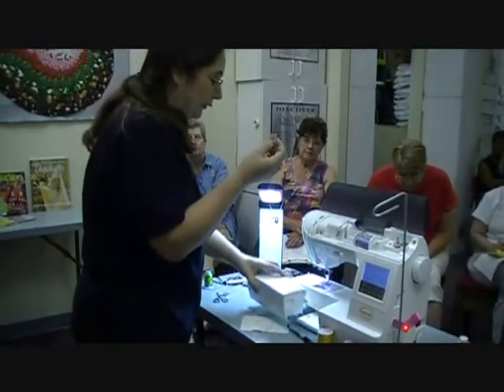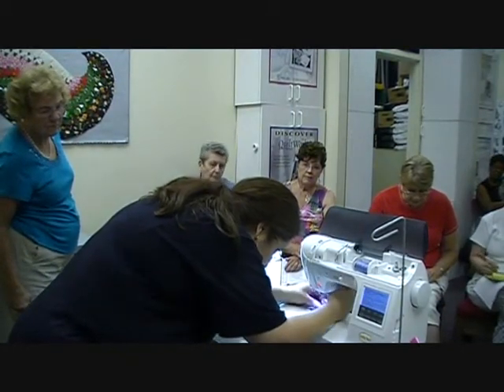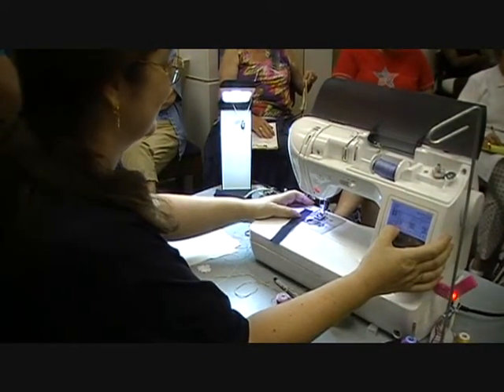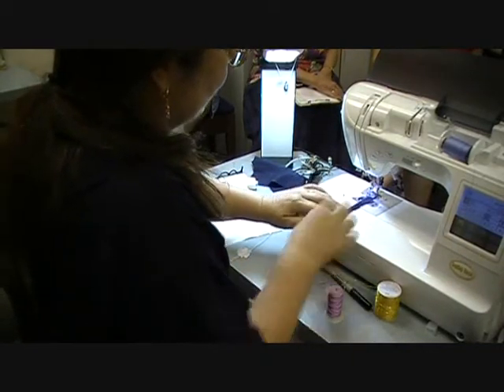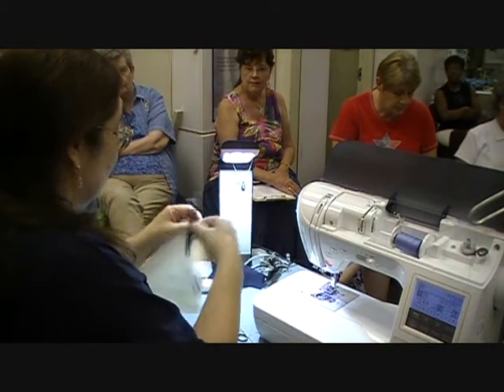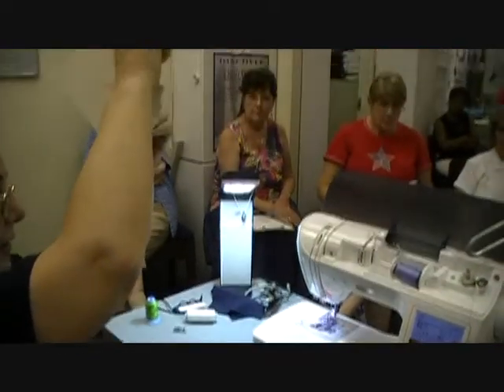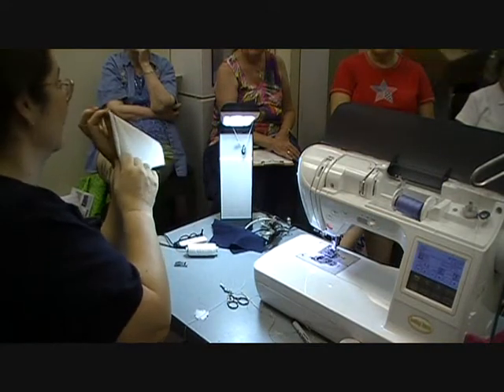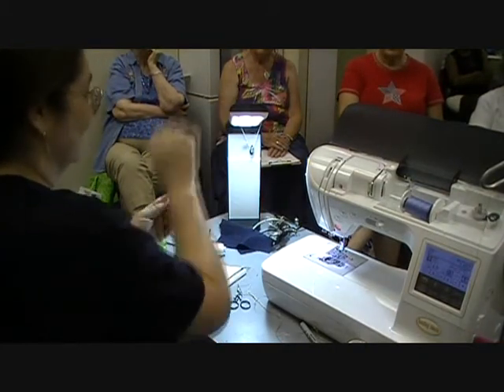Micro Cording on a Sewing Machine.wmv